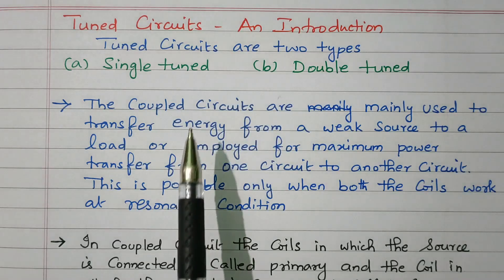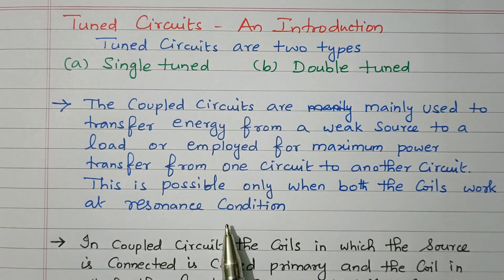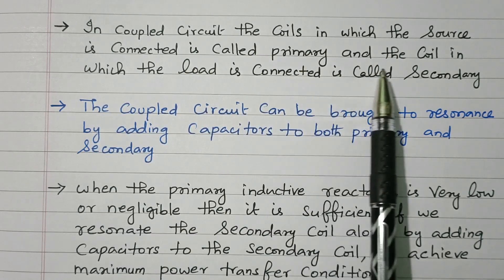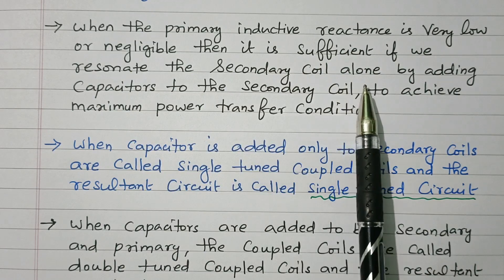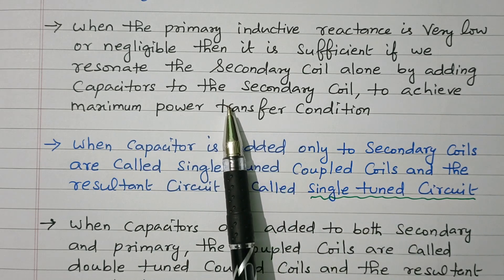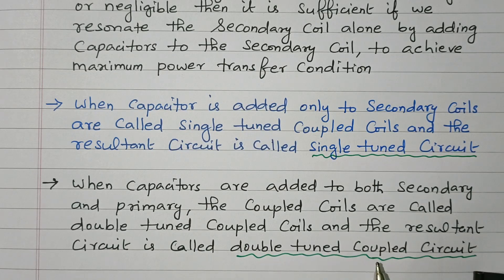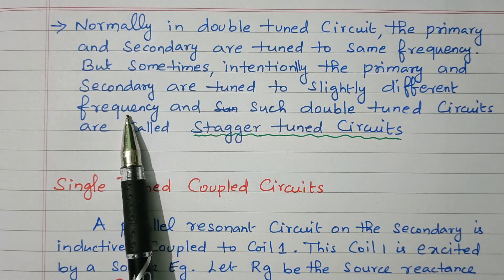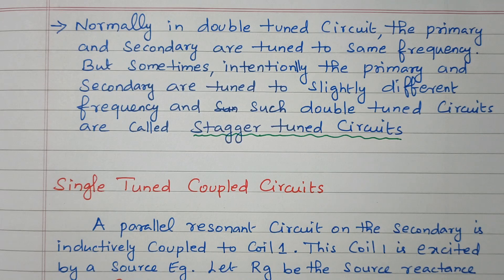01 Introduction to Tuned Circuits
Lecture Series # 08– Tuned Coupled Circuits